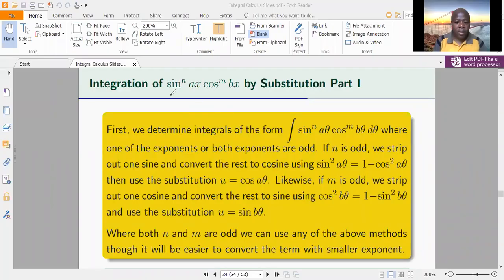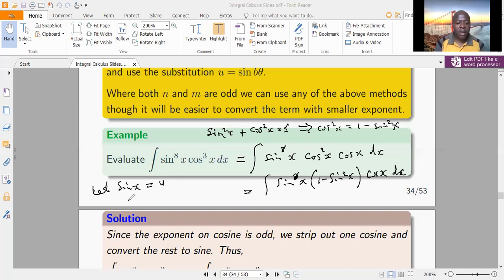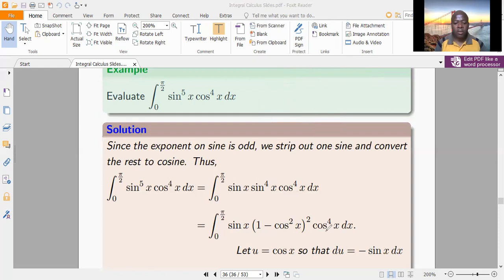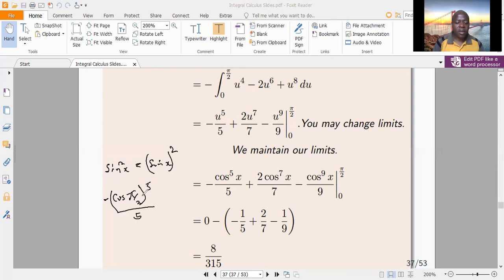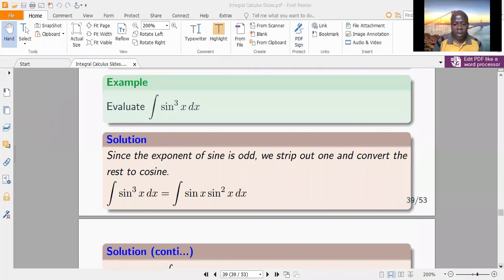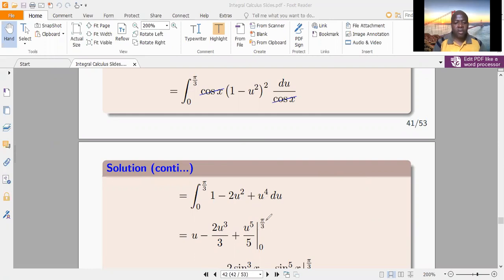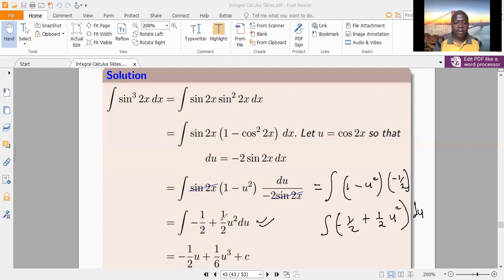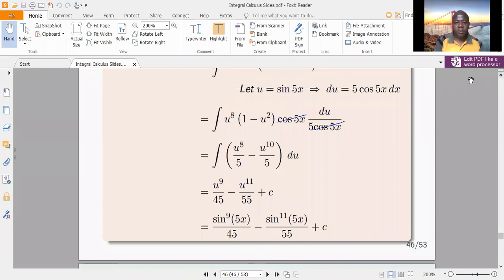Integration of sin^n⁡ ax cos^m ⁡bx by Substitution Part I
This video teaches how to integrate sin^n⁡ ax cos^m ⁡bx  where either n or m is odd or both n and m are odd by Substitution